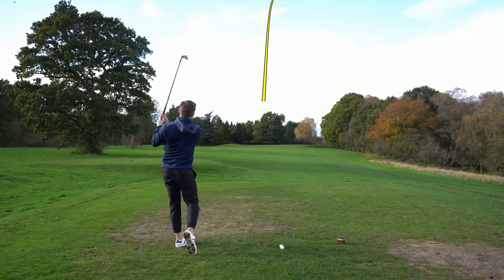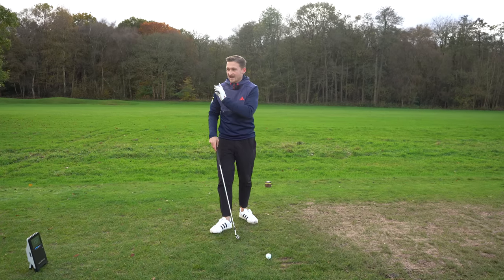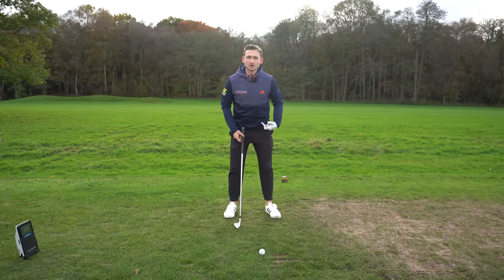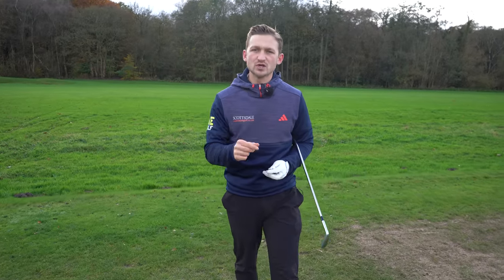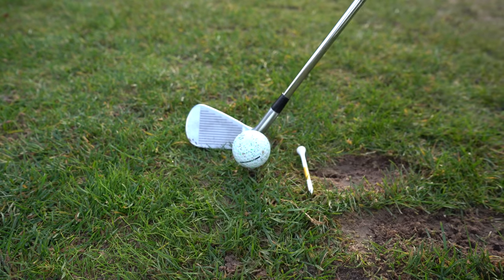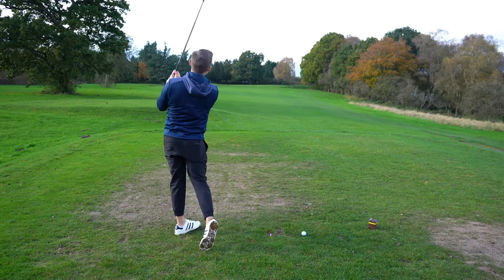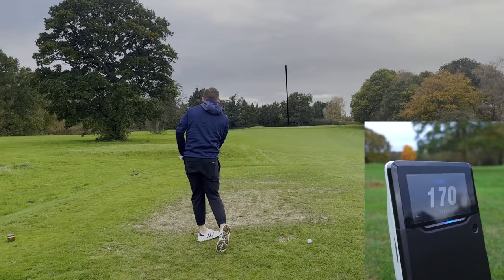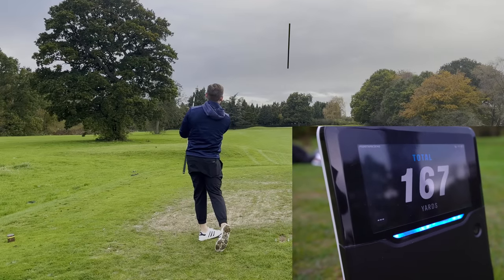The Best DRILL I'VE USED To Compress The Golf Ball Like The Pros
My favourite downswing drill that makes you stay down and compress the golf ball like the pro's! Staying down through the golf ball is the exact way you are going to hit the golf ball LONGER and at least 1 club longer with your irons. Stay down and compress your irons using this drill & this has to be the best compression drill for your irons on YouTube!

By following the simple golf tips in this video you will learn how to set the wrist/hinge the wrists correctly in your swing. This will produce a better impact position, more shaft lean, better clubface control and compression. Achieving this will mean you will make quick improvements, this, reducing your handicap and lower your scores.